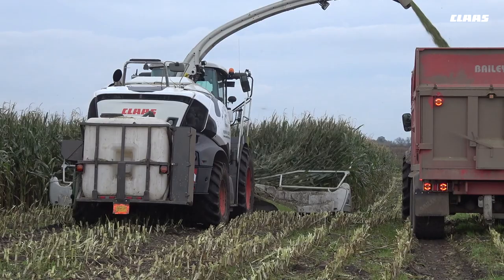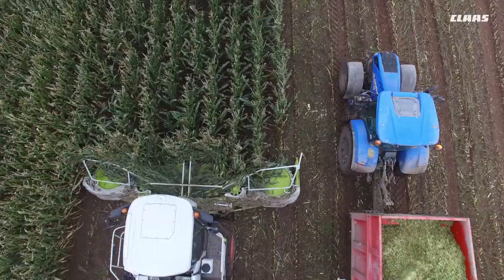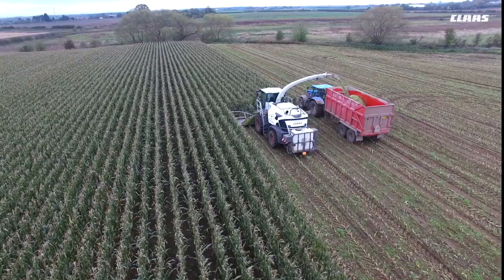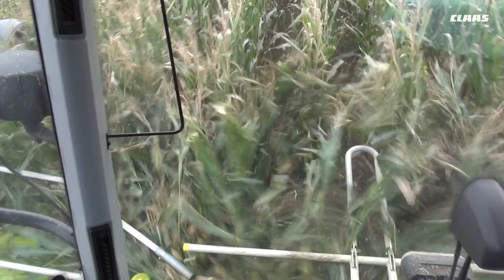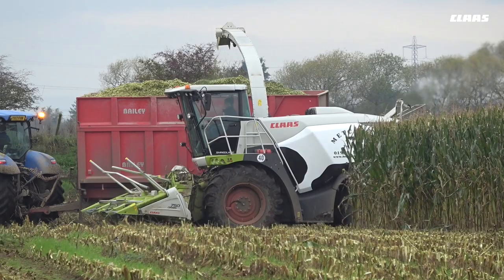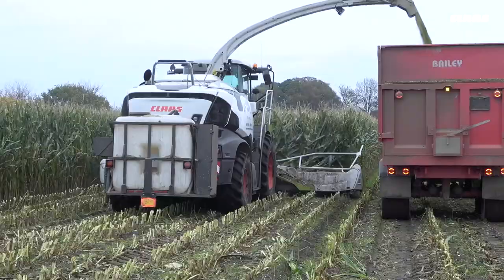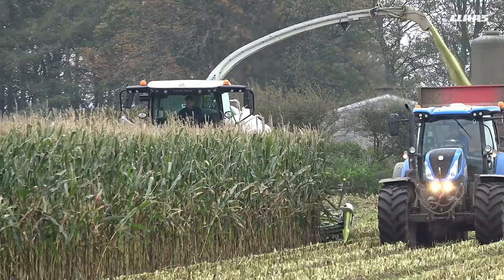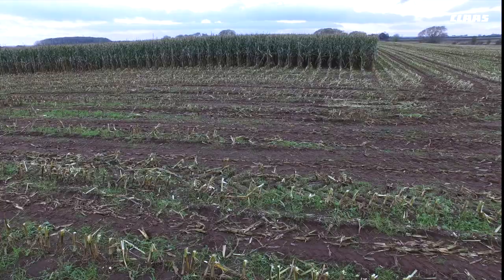The new JAGUAR 900 series. Richard Metcalfe. Yorks. / 2018